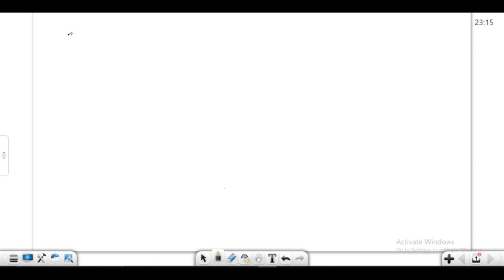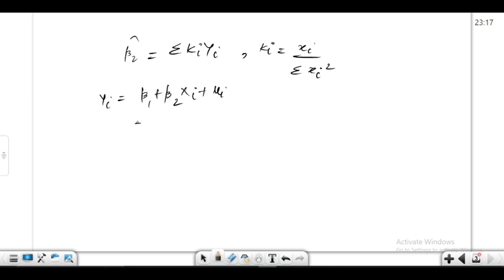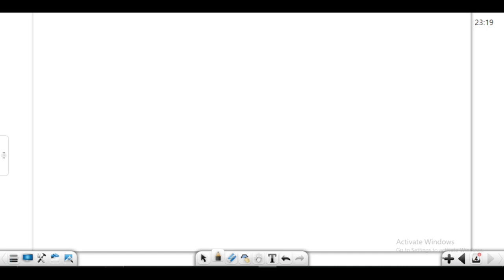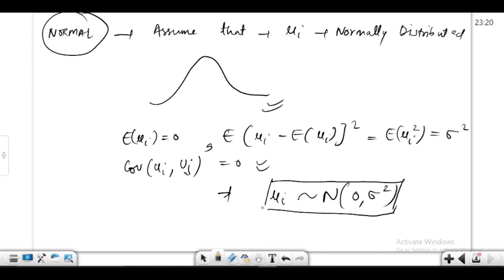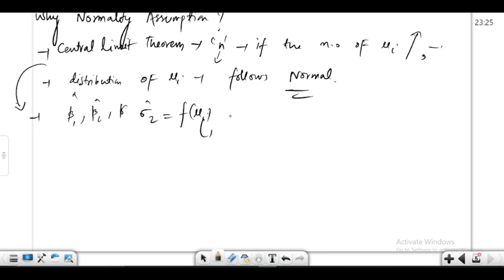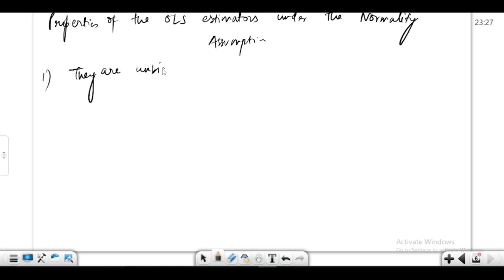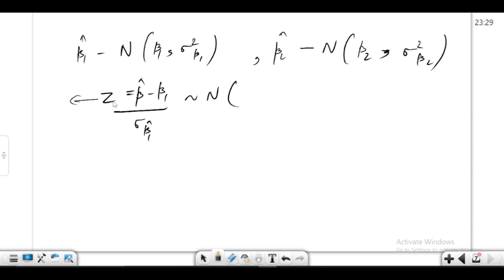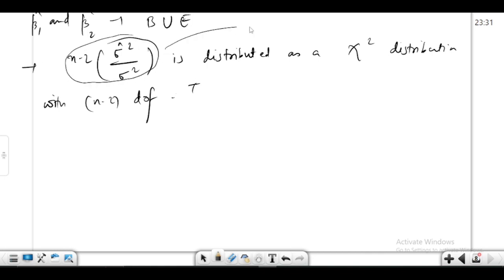Classical Normal Regression Model | Nta Net-Jrf